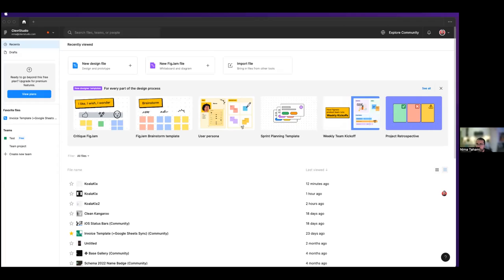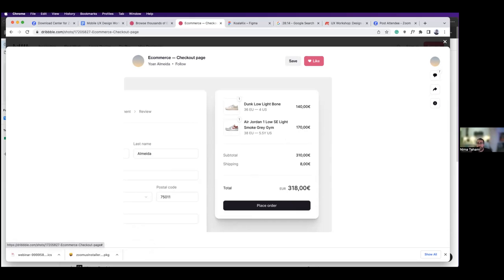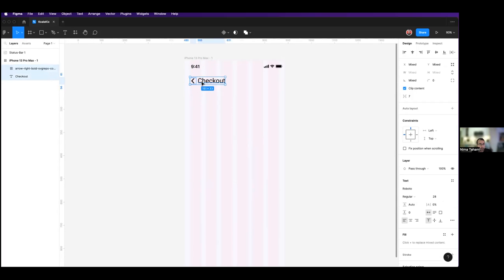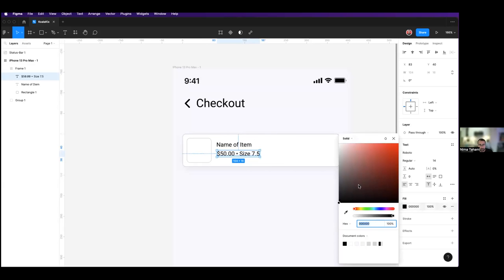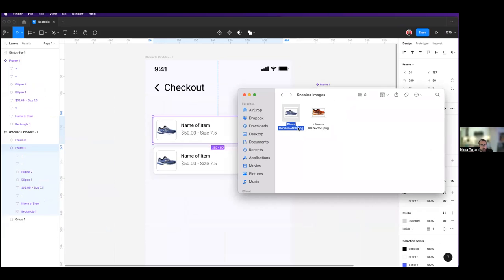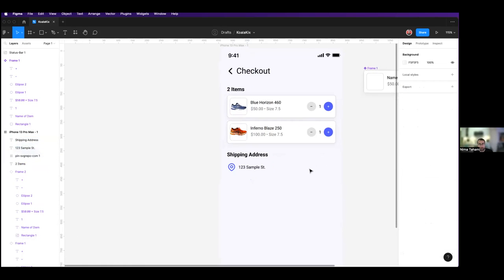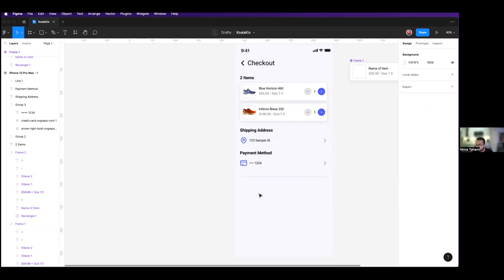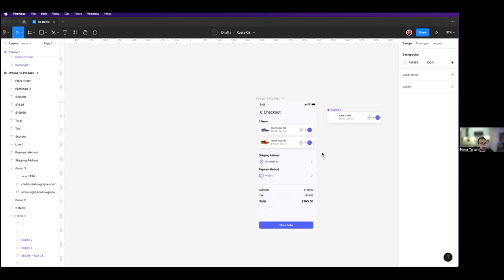Designing a Checkout Page for a Mobile App (Live Workshop)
In this workshop, we'll learn how to design a simple mobile checkout page for an e-commerce company, similar to Nike's checkout page.

Join us as we'll explore the basics of Figma, look for inspiration, learn how to read project descriptions, turn them into mockups, and apply colour & font styles. And more!

What we'll learn in this workshop with Figma:

Intro: (0:00)
Downloading Resources: (2:00)
Requirement Document: (2:30)
Getting Inspiration: (5:40)
Creating a File: (7:00)
Creating a Frame: (7:50)
Adding Text: (10:00)
Creating an Item Component: (13:00)
Adding Sample Data: (21:50)
Adding an Address: (24:50)
Adding Payment Method: (30:00)
Adding Subtotal: (33:00)
Creating a Button: (35:40)
Wrapping Up: (38:00)

Wanna learn how to design complete Mobile & Web UI/UX with Figma?